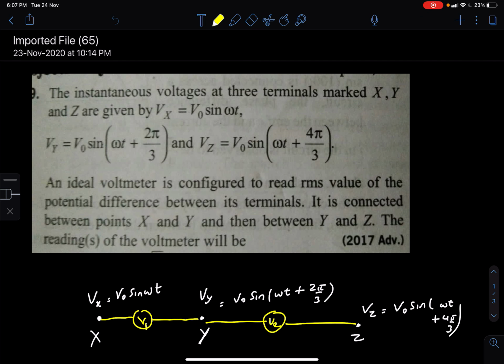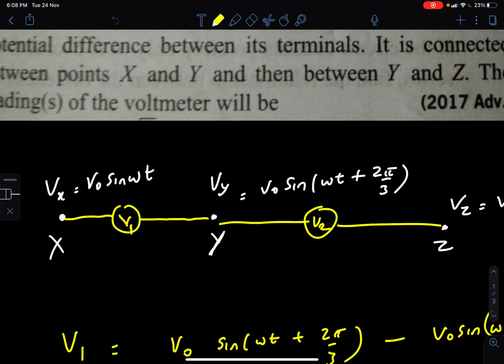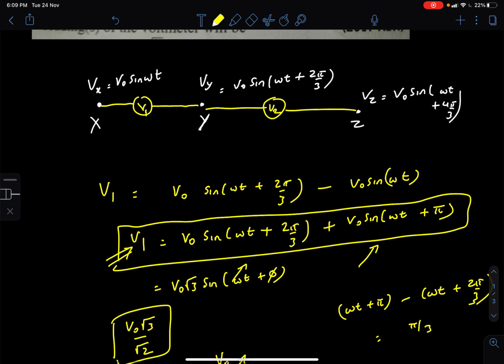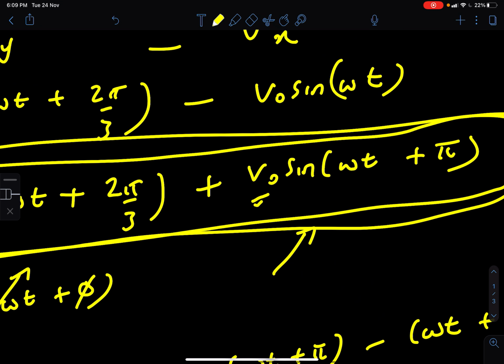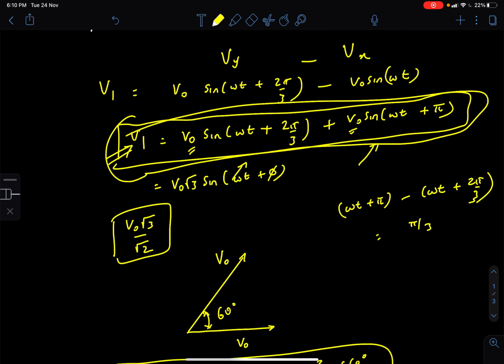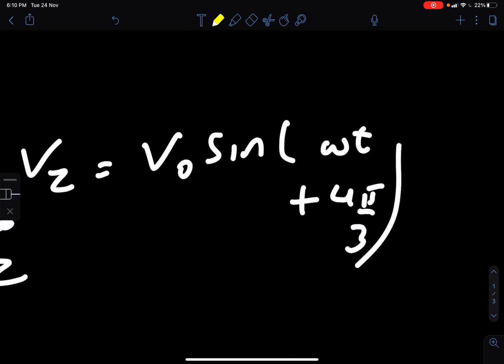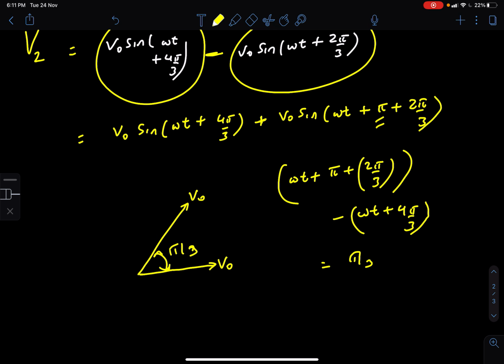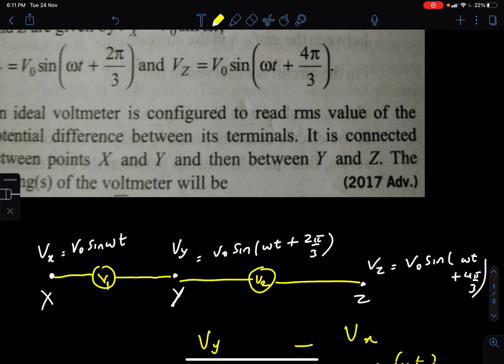doubt in question from JEE advaced (alternating currents chapter)